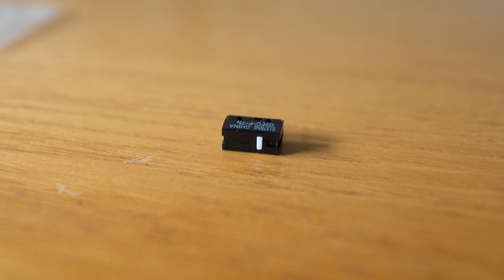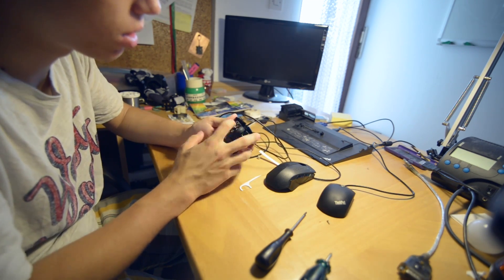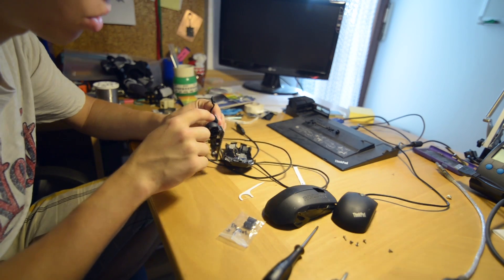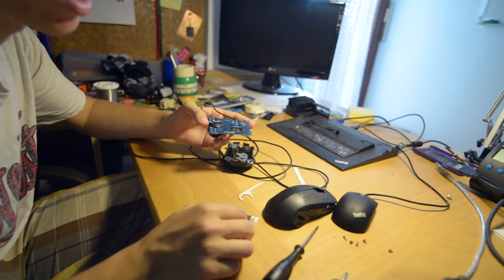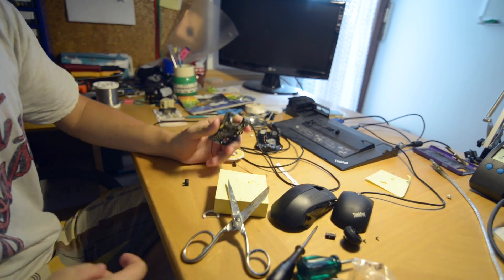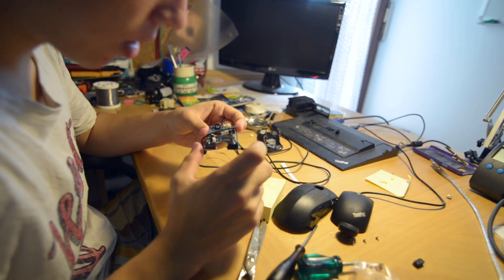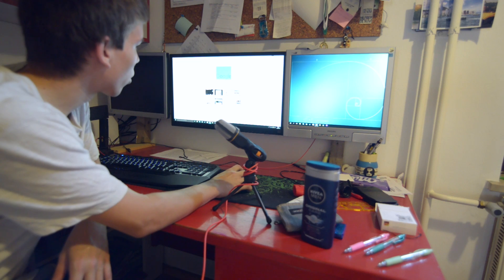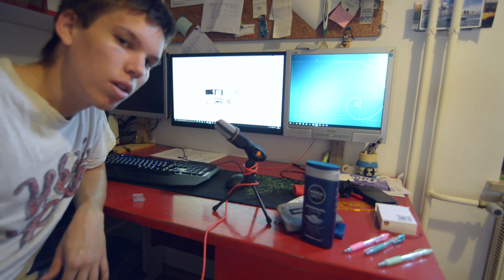Switch replacement in a mouse (How to)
Today I tried to raplace a switch in a mouse. I actually succeded and  my mouse seem to work fine. I bought omron switch from ebay and replaced it on my mouse. In this video i showed you how to replace a switch in a mouse. It is a bit different from a mouse to mouse but the principle should be the same.